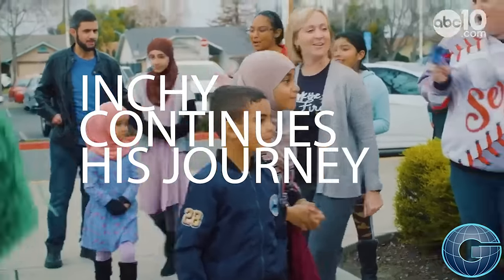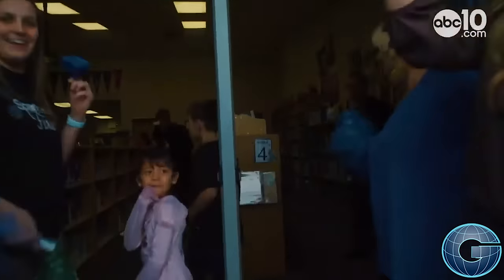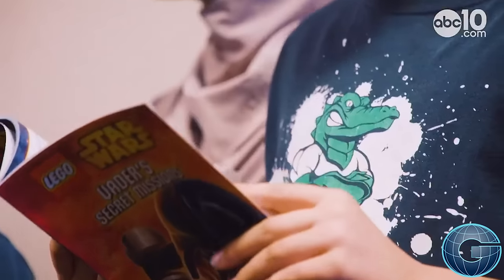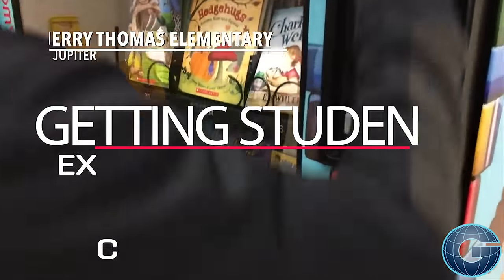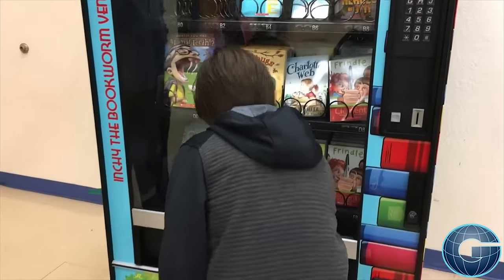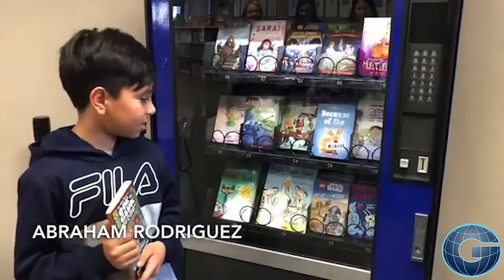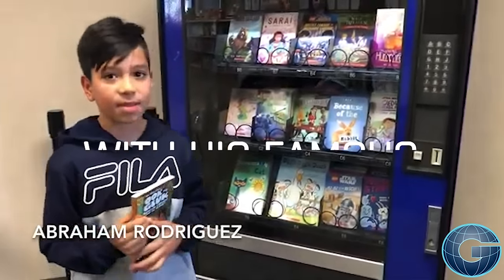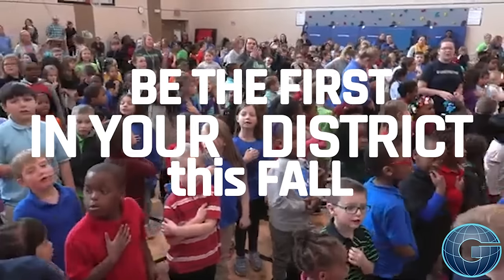Kids Love Reading | Book Vending Machine | Global Vending Group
Kids love reading and Inchy the Bookworm knows it. His new book vending machine is continuing to grow in popularity. It's not your typical Vending Machine. The Global Vending Group and Inchy the Bookworm continue their journey, bringing the excitement of their Book Vending Machine to students everywhere. Kids Love Reading, and Inchy the Bookworm knows exactly how to keep the excitement alive. It is never too late to promote literacy in your school and community.

Or visit GlobalVendingGroup.com to get your Book Vending Machine today!